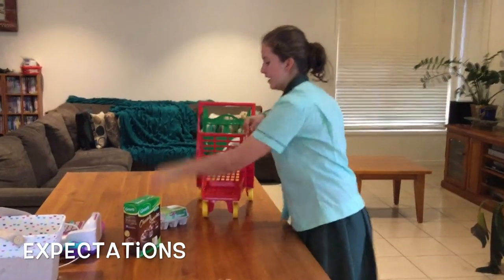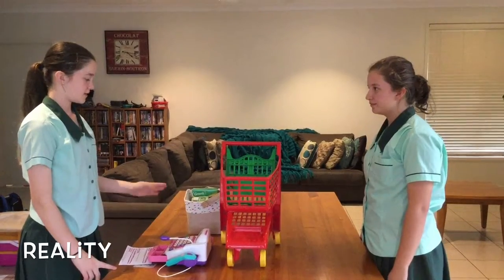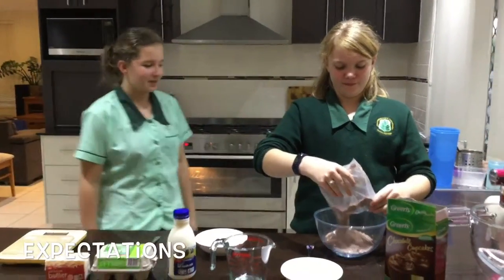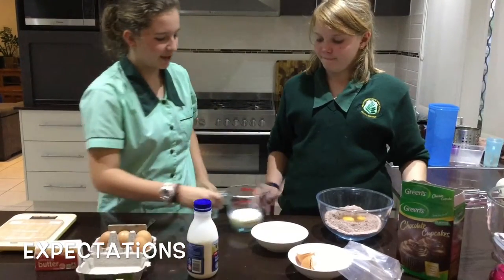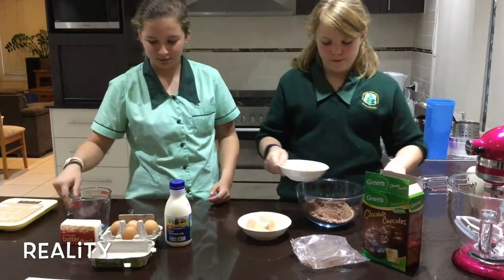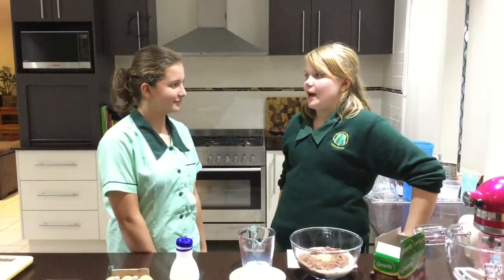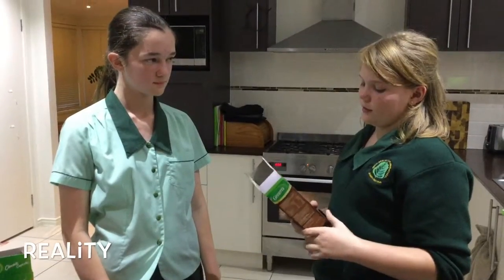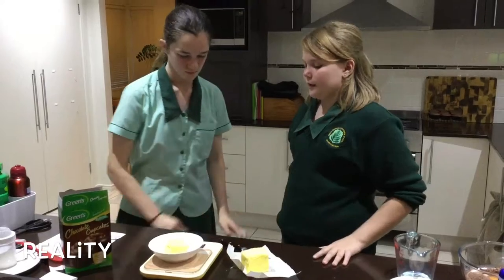Why does the World need Maths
By The Algebros, Ferny Grove High School 2018